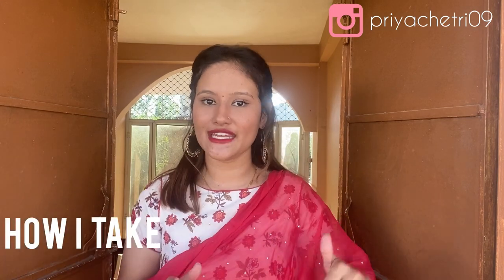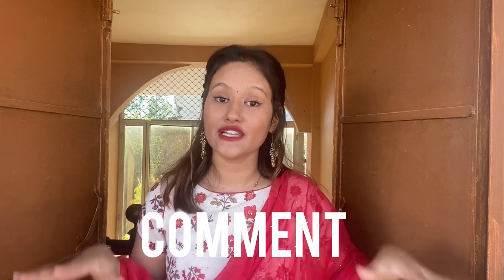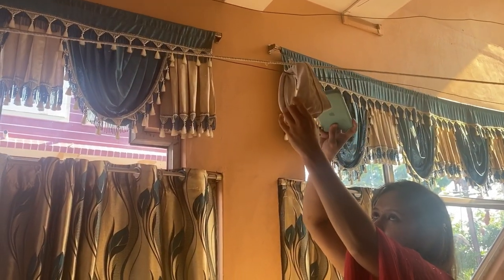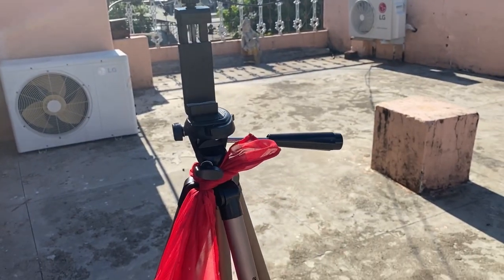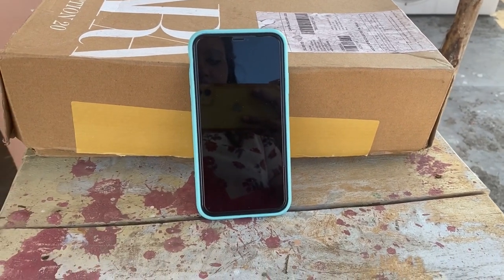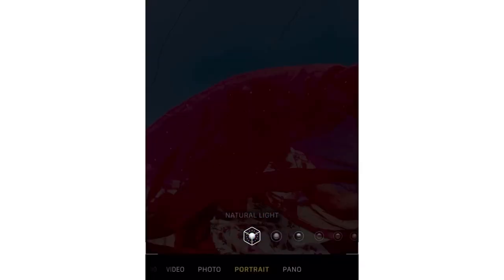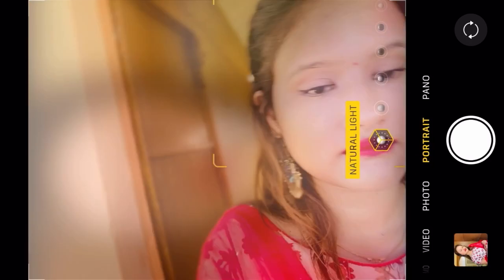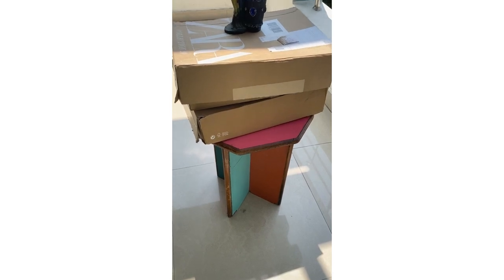With and Without Tripod Pictures Ideas- How I take Instagram pictures at home by myself-Priya Chetri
Learn how I take Instagram pictures at home with and without a tripod. So, as festivals are coming so I thought this is the right time to share easy pictures ideas in a traditional look. Also, all the picture ideas you can easily recreate if you tripod or not. So, I hope this video will help you all, to make your festival fun and by providing you the various creative pictures for your Instagram feed. Please watch the video till the end to get all the picture ideas, that share which I clicked by myself at home. Enjoy!! Note: at the end of the video I added pictures separately which I took with and without a tripod.
Earrings:
Instagram Store @fashionbangla
Kurta Set:

About Me:
I am Priya Chetri, I make videos on Fashion and beauty, and sometimes it will be fun travel and technical vlogs. Honestly, I will share all of the stuff that helps me and I believe everyone should have that information. So, please join me on the journey of “The Way I Do It” and enjoy it!!

Music in my videos is all are aesthetic vintage genre. These are mostly No-Copyright music found on my random search for genre music. So, if you are the people with interest in the same, I hope this will help.